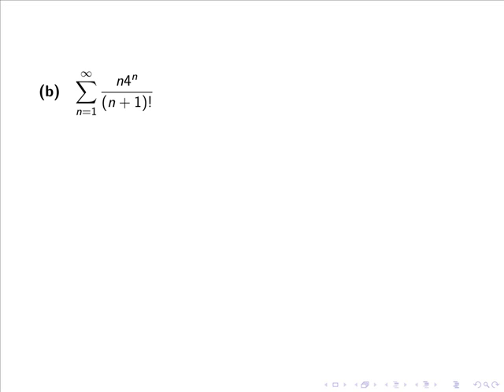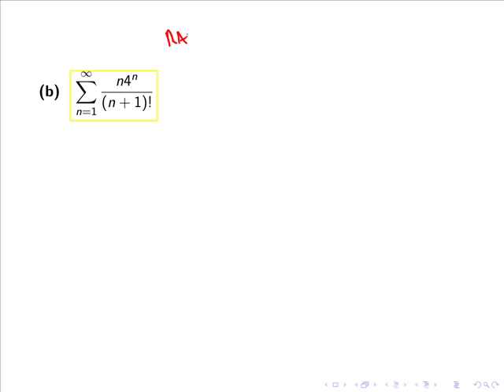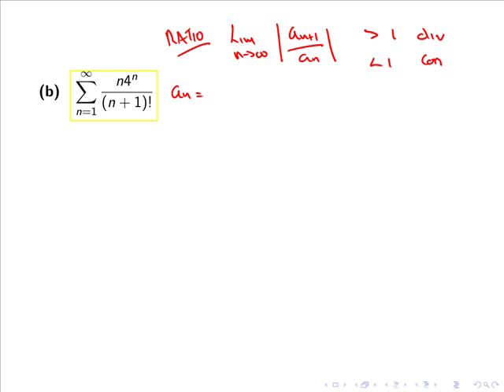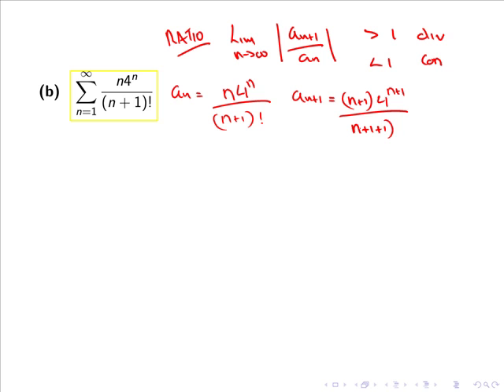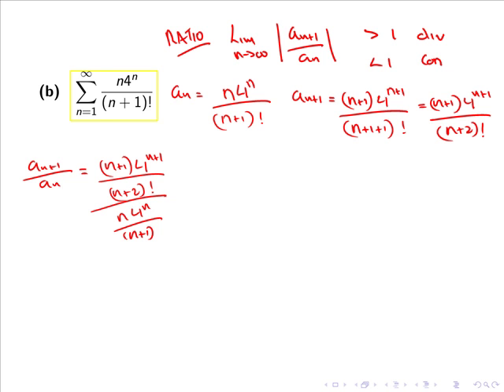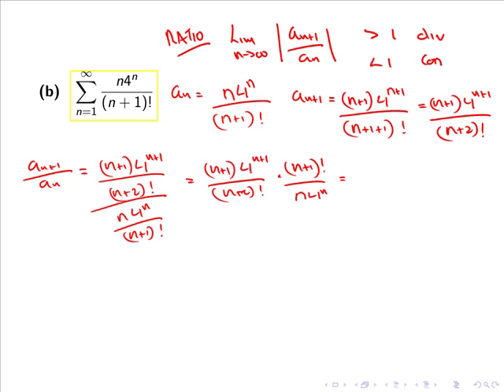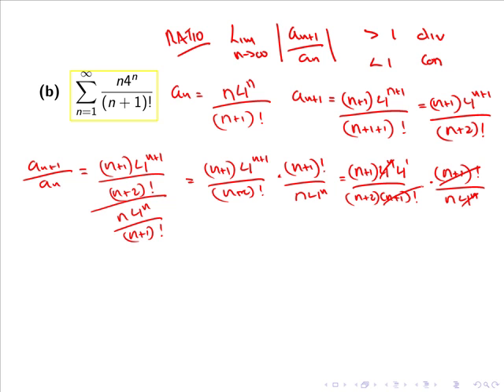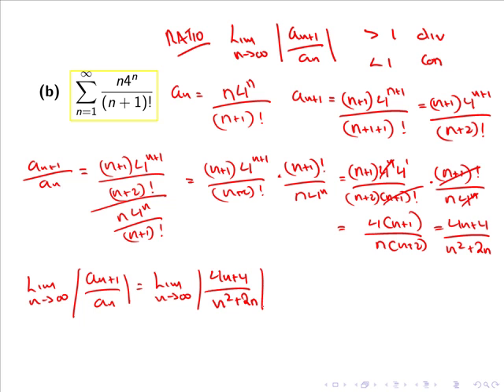Sequences and Series: Mixed Examples Part 2 (MathsCasts)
Tests more advanced examples for convergence using either the ratio test or limit comparison test.